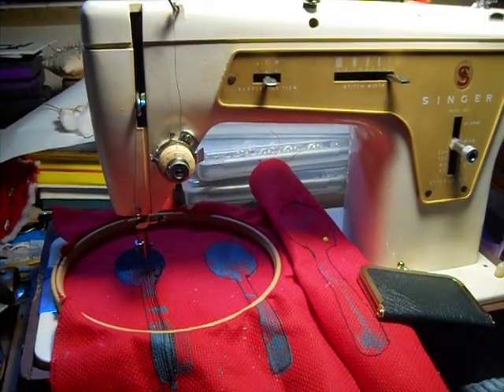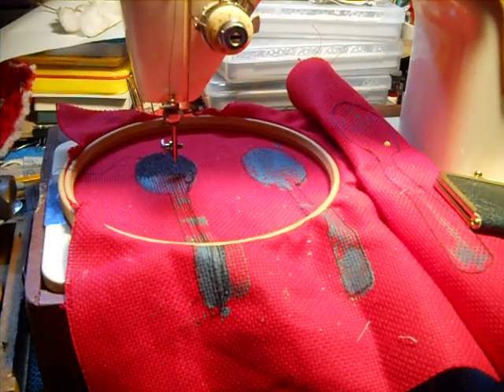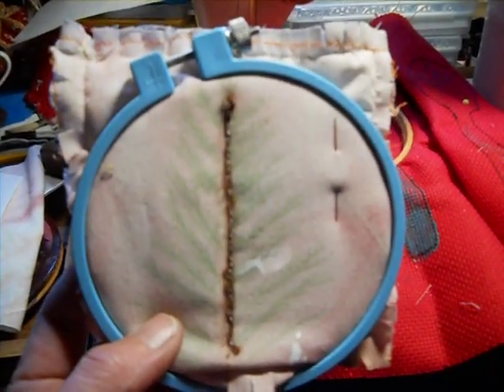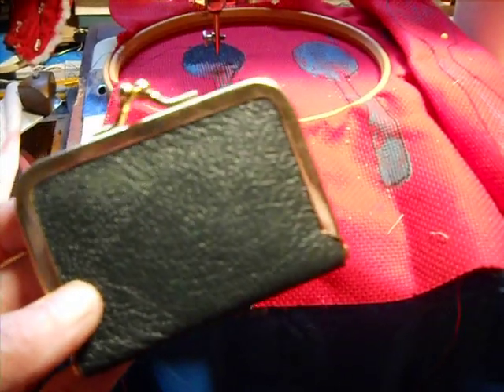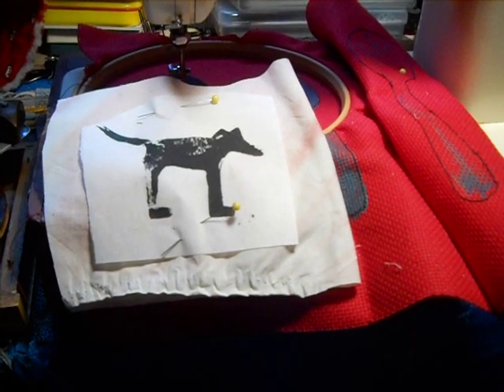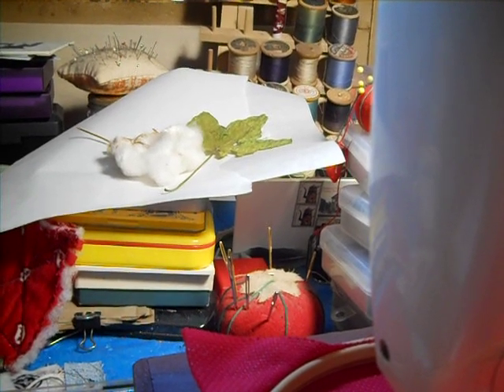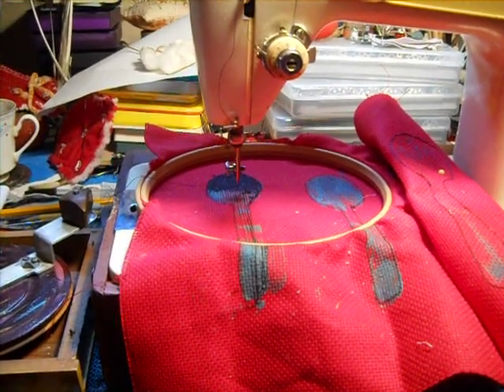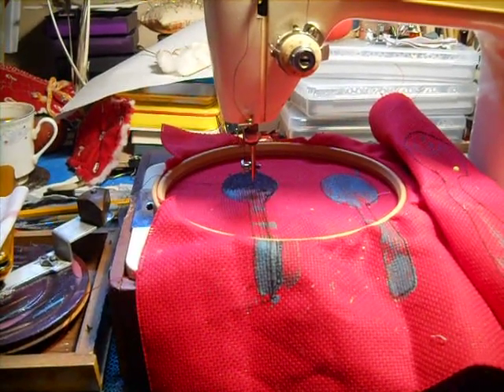Handcrank Embroidery Ideas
Inspired by Cristiana's method and skill, I am going to try a few things.